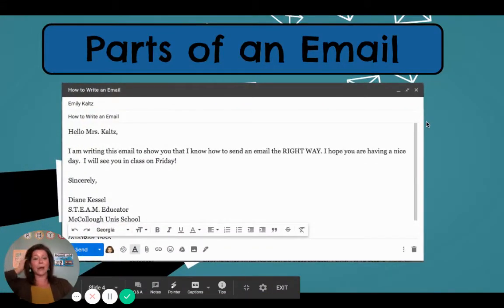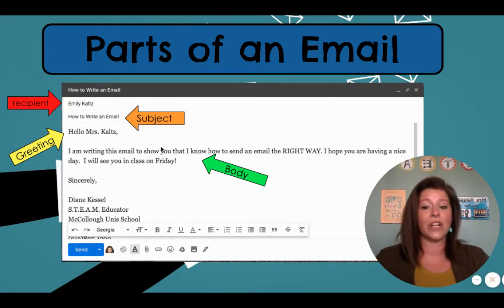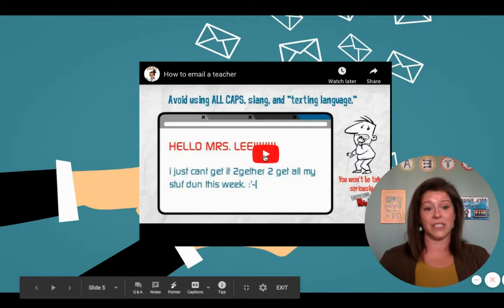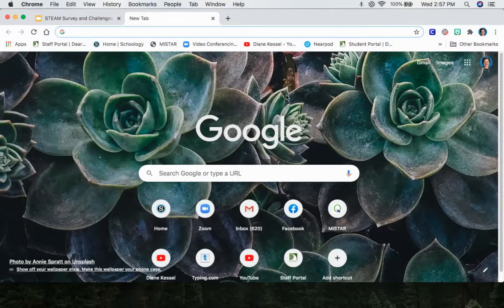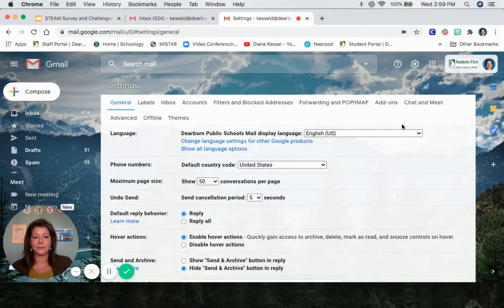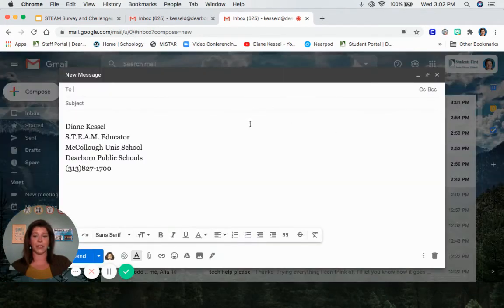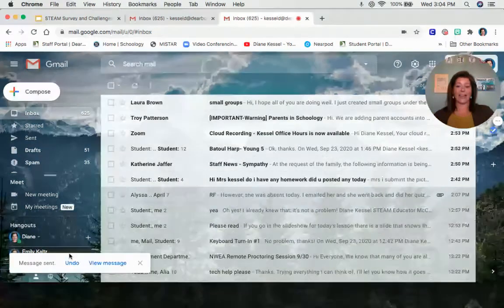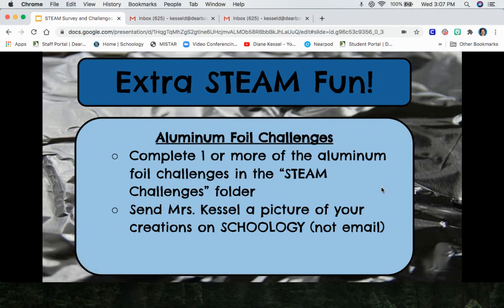How to Send an Email STEAM-Week 5